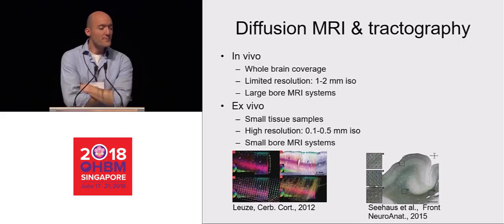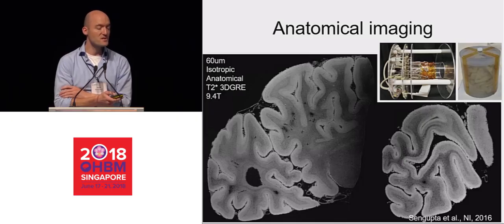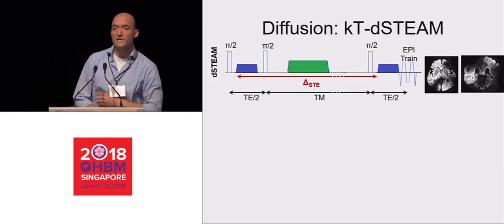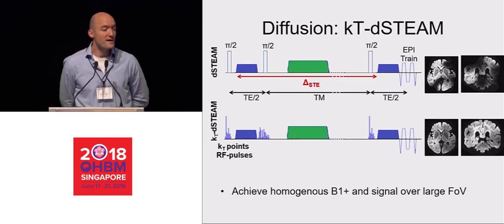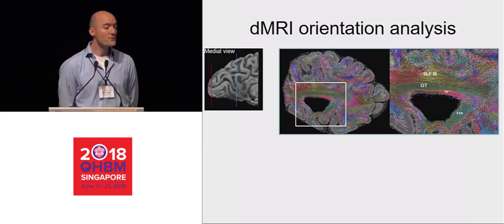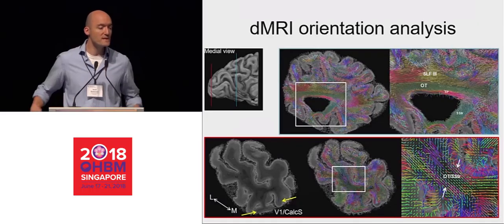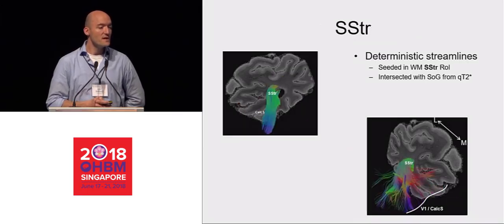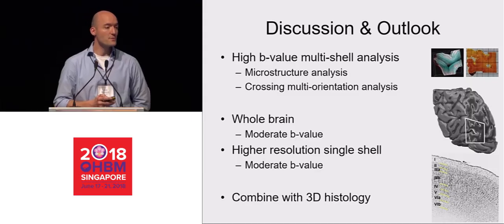OHBM 2018 | Oral Session | Alard Roebroeck | 400µm dMRI and tractography of early human visual sys…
Title: 400µm dMRI and tractography of early human visual system projections ex vivo using kT-dSTEAM at 9.4T
Presenter: Alard Roebroeck